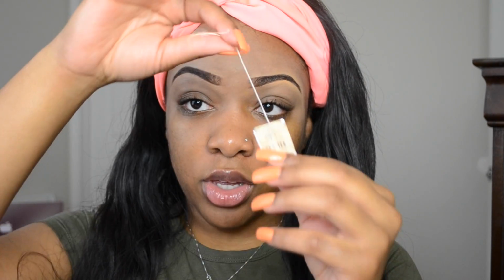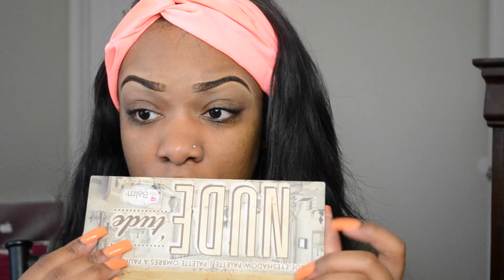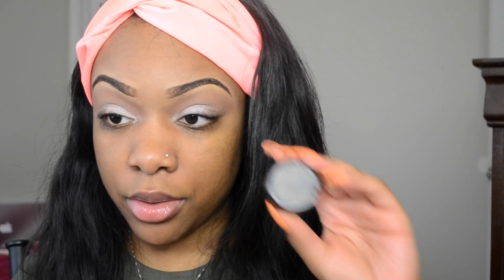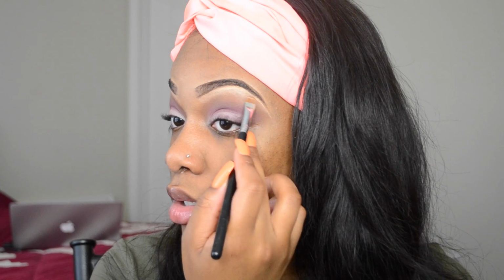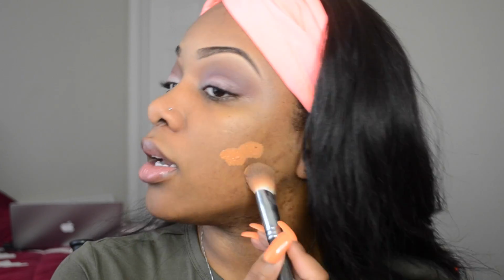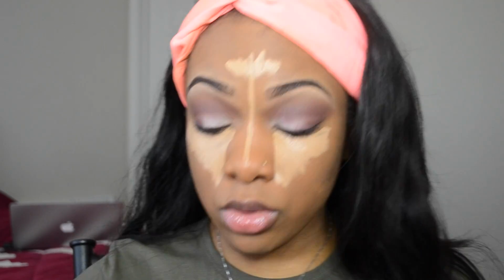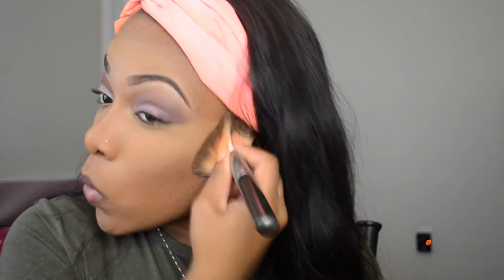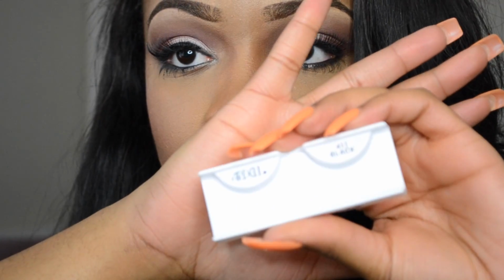Chit Chat: Get Ready with Me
- What video would you like to see next?

Sorry it's soo long :P

❥Products used:
Lorac Porefection Mattifying Primer
The Balm Nude Tude Pallete
Coastal Scents 78 Shadow Blush Pallete
MAC eyeshadows: Jest (Lid) & Softbrown (crease)
MAC Studio Fix Fluid Foundation in NW43
Urban Decay Naked Skin Concealer in Med-Dark Neutral
Sacha Cosmetics Buttercup Powder
Anastasia Contour Kit in Light-to-Medium
Mac Mineralize Skinfinish Natural in Dark
MAC blush in Gleeful
Gerard Cosmetics Lucy Highlighter
MAC Engraved Liner
Ardell Curvy 411 Lashes
VS Soothing Lip Balm
MAC Lipstick in Altered Beige
MAC Cork Lip Liner
Too Faced Melted Sugar Liquid Lipstick

Do you shop online ALOT ??

Songs: Instrumentals from Beat Flame.

This video is NOT sponsored, I paid for everything with my own coins.